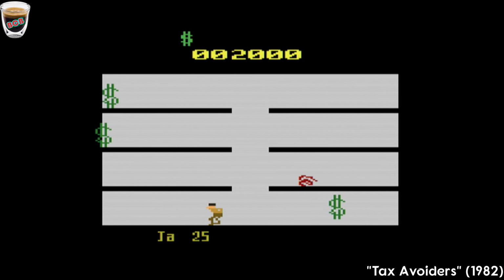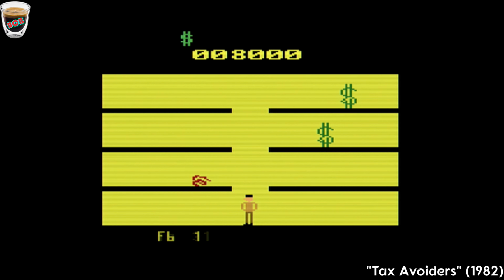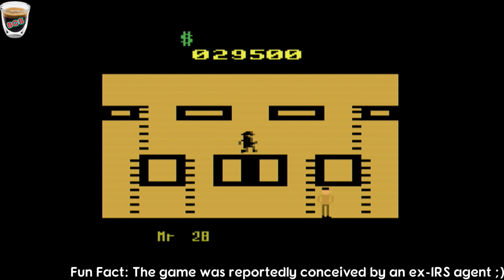XPO #1: "Tax Avoiders" (1982) for the Atari 2600! (XpressO: 5 Minute Atari Game Reviews!)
On this first episode of 'XpressO' (5 Minute Atari Game Reviews), I take a timely look at "Tax Avoiders," a 1982 release by American Videogame (how generic is that?) that pits you, John Q, against beauracratical red tape, tax consultants, audits & more! Have you filed your taxes yet? Is this game a good investment? Check it out and see!

BCB